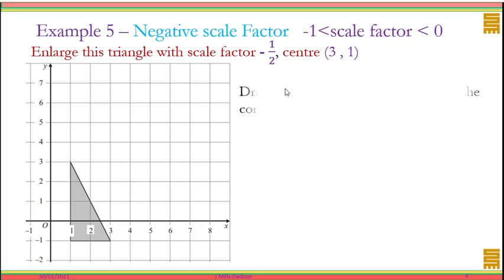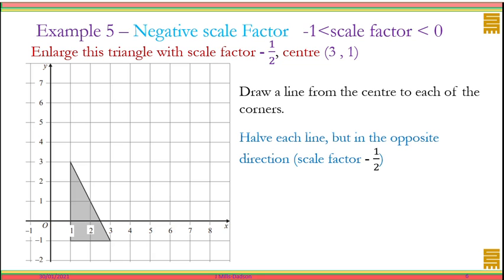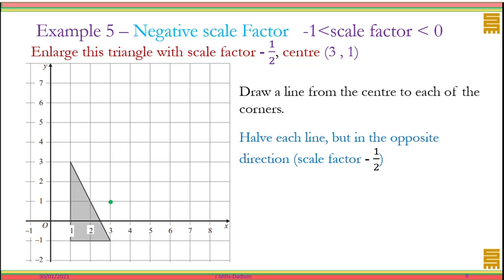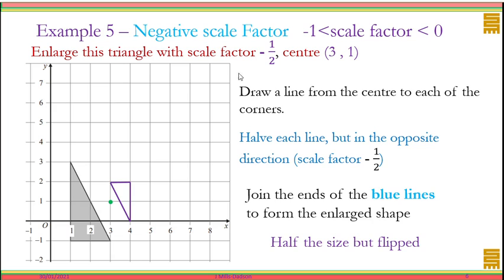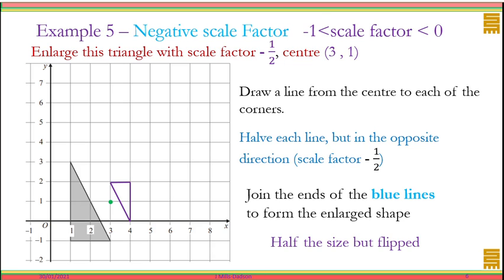Transformation Enlargement Part 5 scale factor negative fraction from given centre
Enlargement from a given centre by negative fraction scale factor.